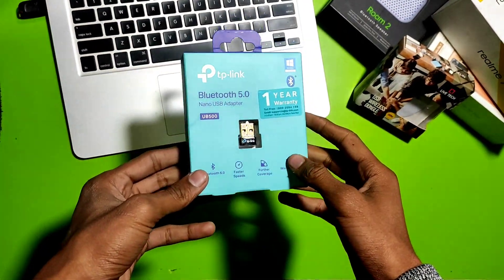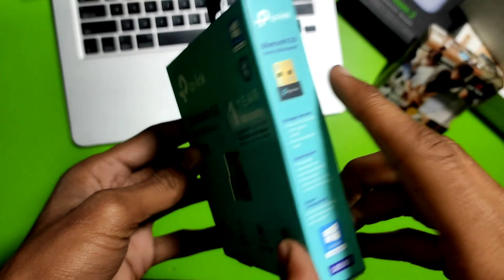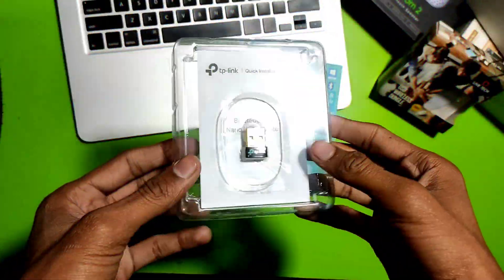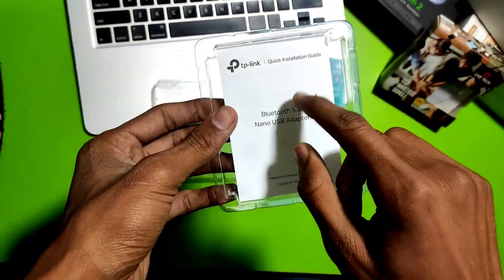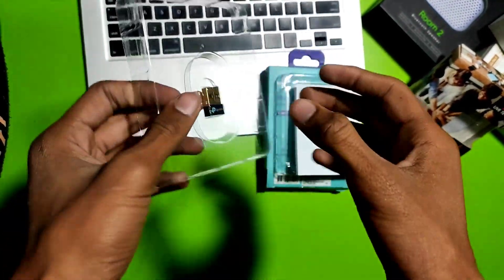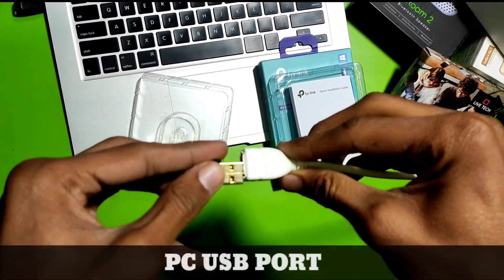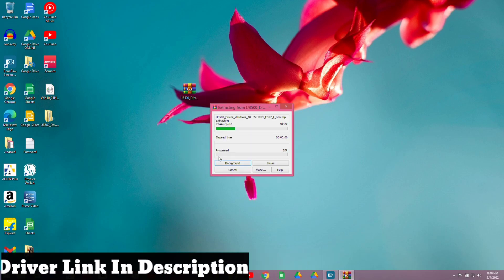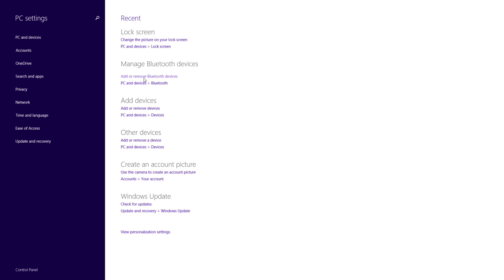TP-LINK UB500 Bluetooth Adapter | Bluetooth 5.0 | Bluetooth Dongle | Laptop And Desktop | Drivers